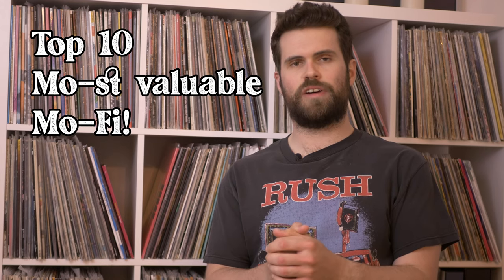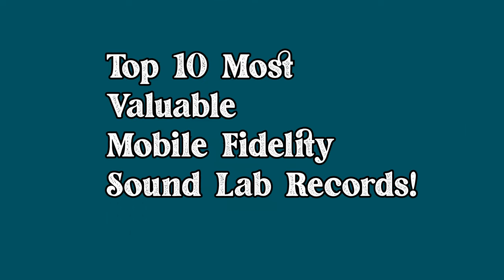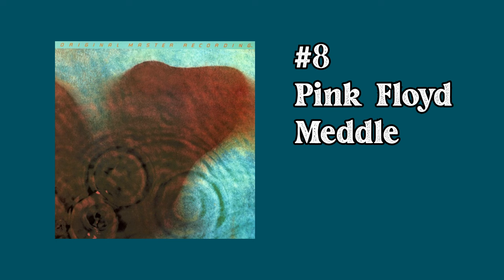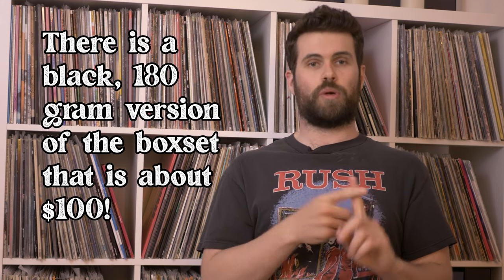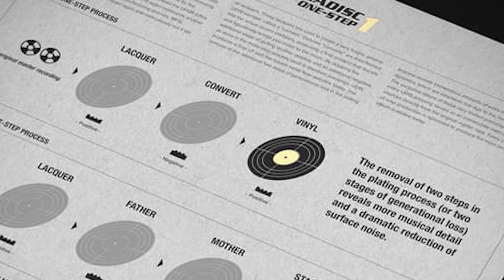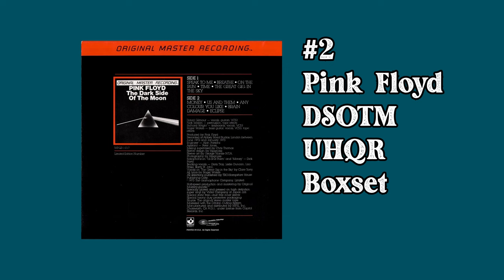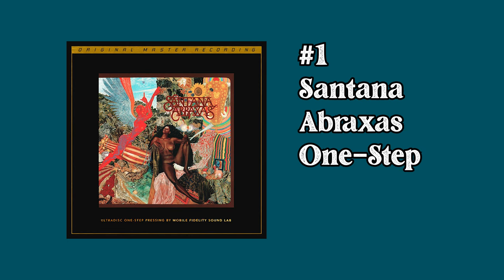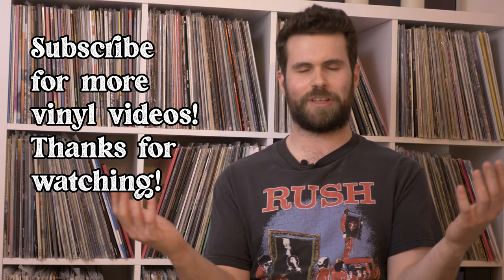Top 10 Most VALUABLE Mobile Fidelity Records!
Mobile Fidelity Sounds Labs - or MoFi for short - is one of the world's best known manufacturers of audiophile records. Not only does their vinyl sound great, but many are super collectable and worth a LOT of money!

By painstakingly going through every record listed under MoFi on Discogs, and cataloguing their media sales price, we have put together a definitive ranking of the most expensive records they have ever released.

In this video, we count down the ten most valuable releases that Mobile Fidelity has ever put out!